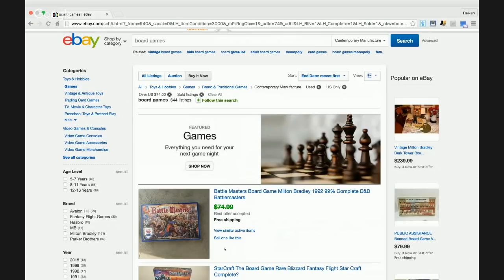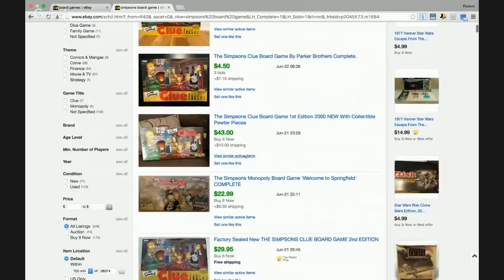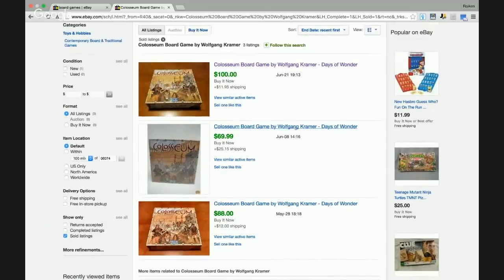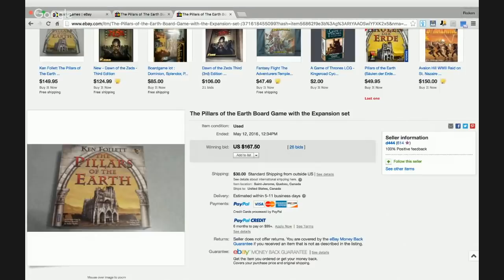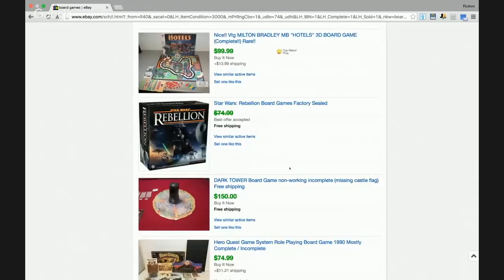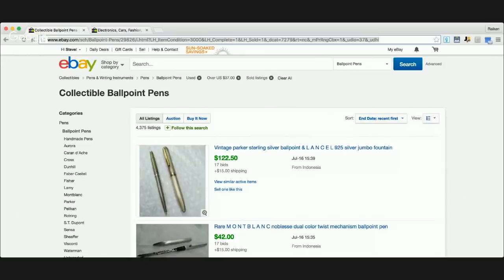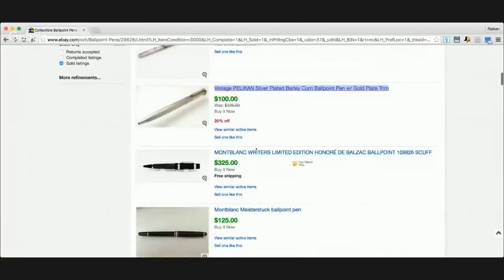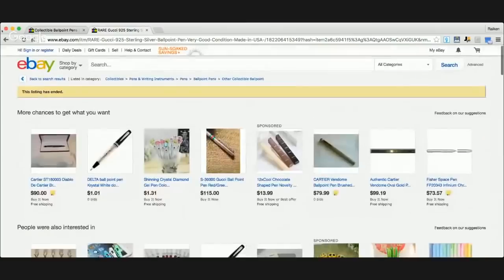What Sells Best on eBay? Board Games, Pens, Used Clothing ( Best of Series )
Below is a list of FREE books we are offering as your bonus with this promotion for the next 3 days.

🔵 101 Killer Clothing Brands ( Men's )

🔵102 Killer Clothing Brands ( Men's )

🔵Toy Brand Profits

🔵Plush Toy Profits

🔵101 Killer Women's Shoe Brands

In less then 3 days this SPECIAL DEAL will end and the discount + FREE bonus book will be gone!